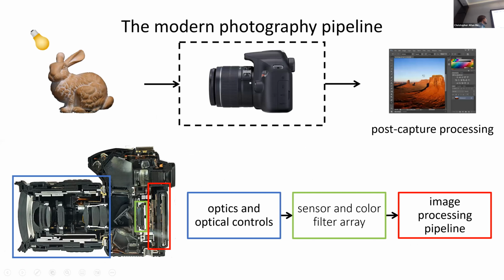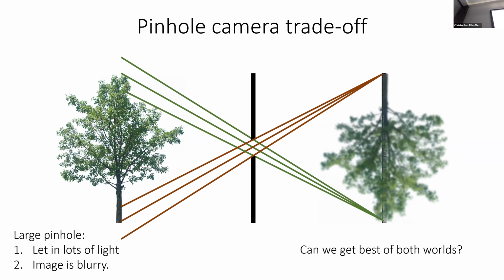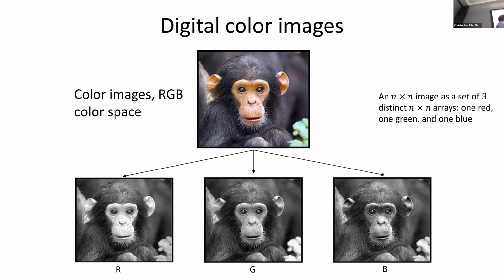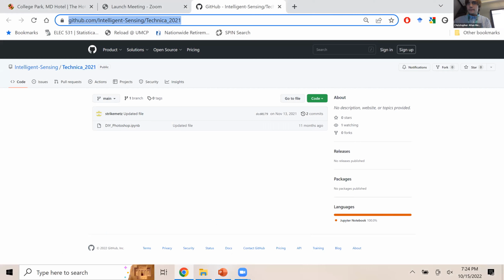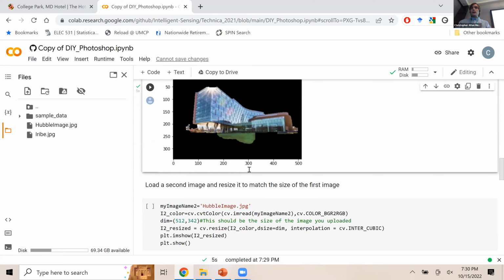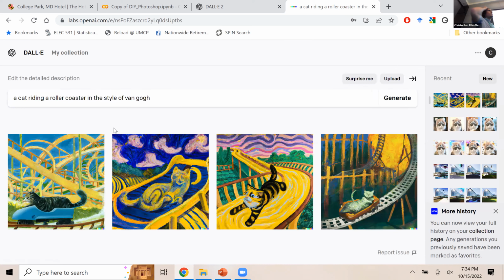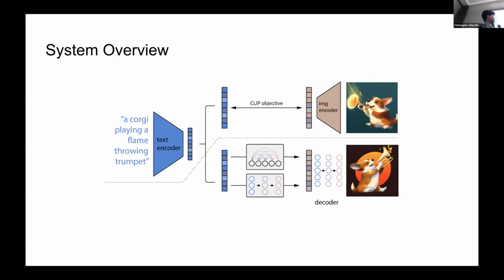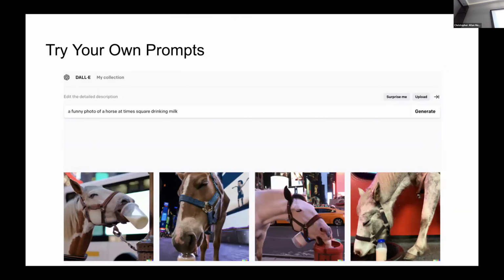DIY Photoshop: Intro to Image Processing in Python